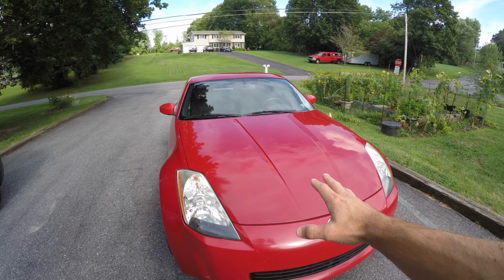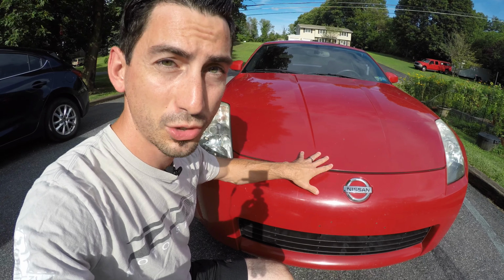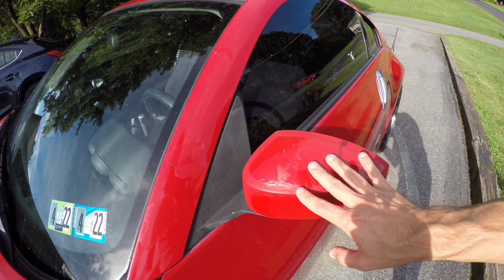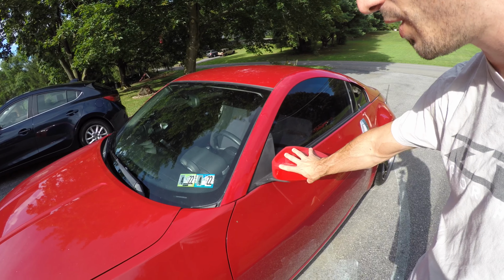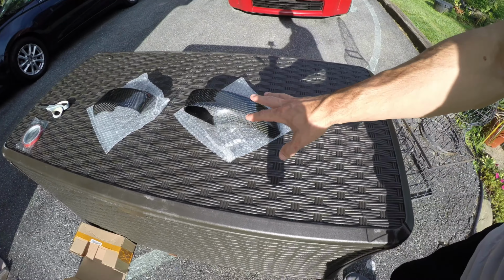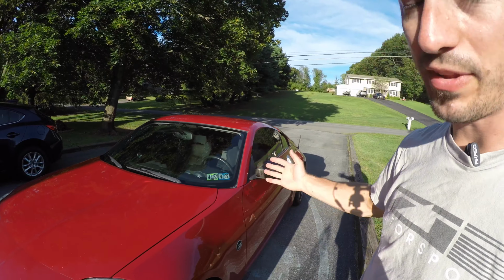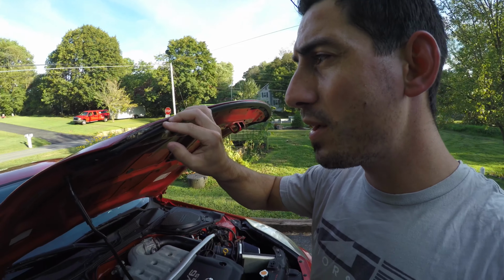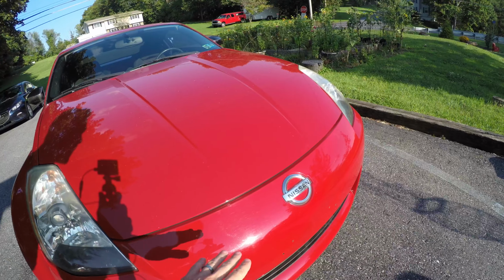350z Carbon Fiber Mirror Overlays and Mold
In this video I go over some cosmetic stuff on the 350z including carbon fiber mirror overlays, mold, clear bra removal, and paint issues.